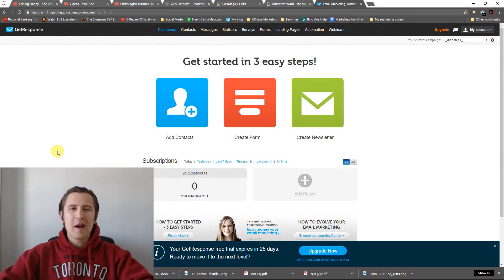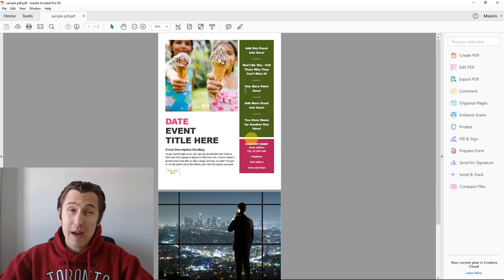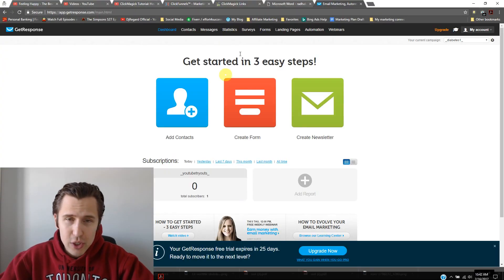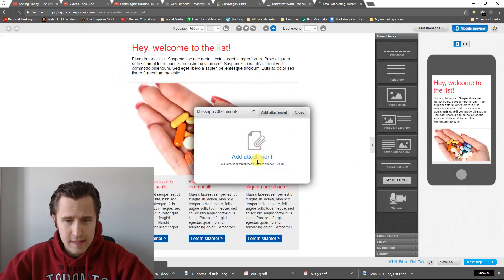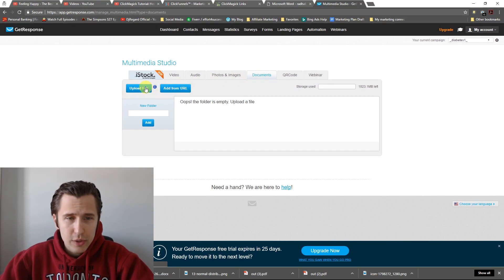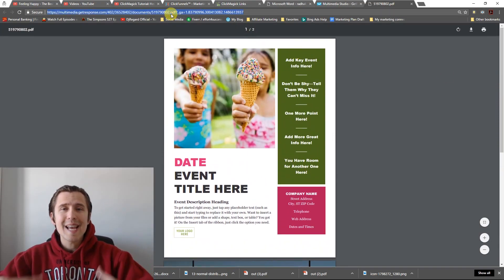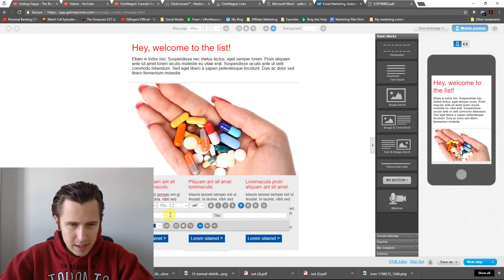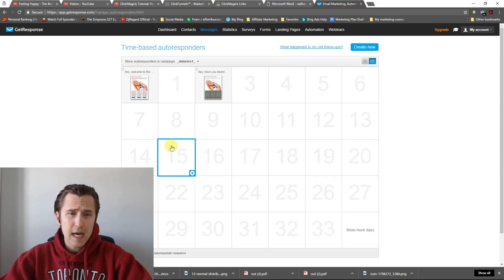GetResponse: How to Upload Large Files (Over 400 KB) to Your Autoresponders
What a 400 KB file looks like: 0:34

Why you cannot upload a file over 400 KB: 1:44

Our solution: 2:13

Our preview of the solution: 4:00

Hey everyone!

In this video, I show you how you can upload files over 400 KB to your autoresponders.

In our previous video, we determined that if you want to upload a PDF or video, you may need to click the 'upload file' button at the bottom of your autoresponder, but if the file is over 400 KB... no can do!!

So I used multimedia studio within GetResponse to show you how to save your file on GetResponse, and then just copy and paste that link onto your autoresponder button or words you want linked!

Done!

Don't want to see my face or hear me talk? No problem!